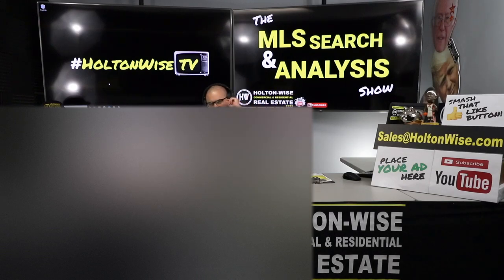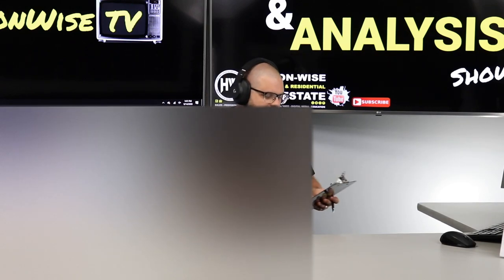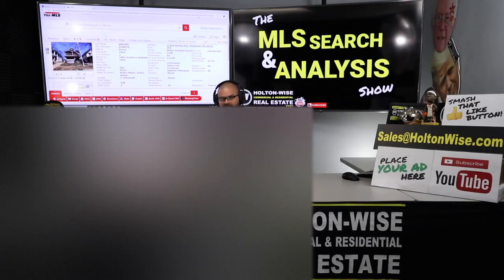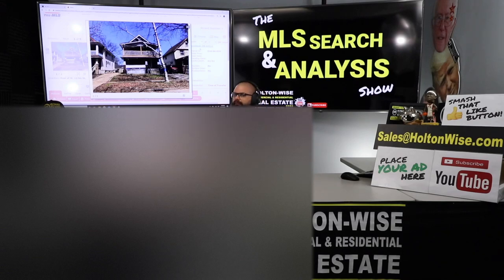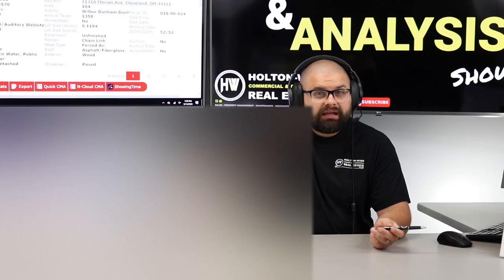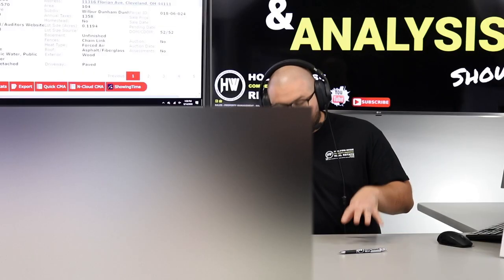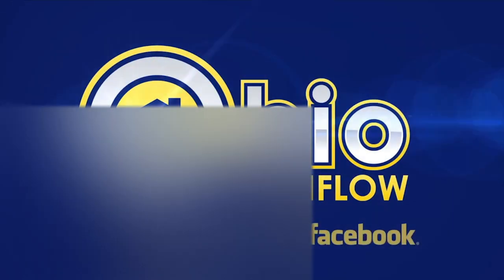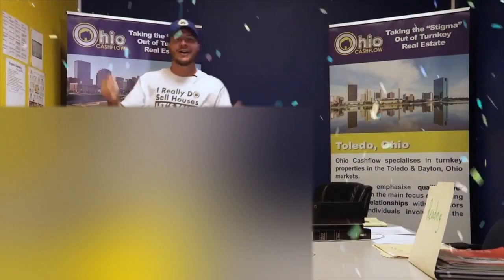Is Section 8 Housing Worth it for Real Estate Investors | MLS Search & Analysis 223 - 11316 Florian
Are Section 8 properties in Cleveland, Ohio a good investment? Is investing in Cleveland Section 8 properties worth the hassle? In the 223rd episode of The MLS Search & Analysis Show James Wise is showing a real estate investor how to make a large return on his investment with a low cost multi family property in the Cleveland, Ohio market. During the show James Wise discusses the Section 8 program in the Cleveland housing market and how Section 8 can really increase the ROI for many Cleveland real estate investors. Increasing ROI and cash flow is especially important  during uncertain financial times we have been faced with in 2020.

📺 HELPFUL RESOURCES
Holton-Wise FAQ